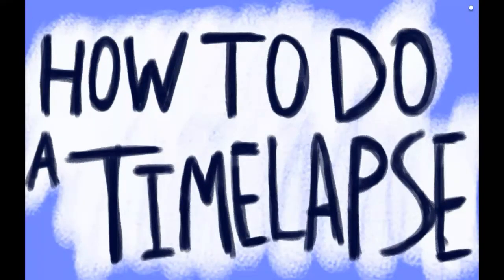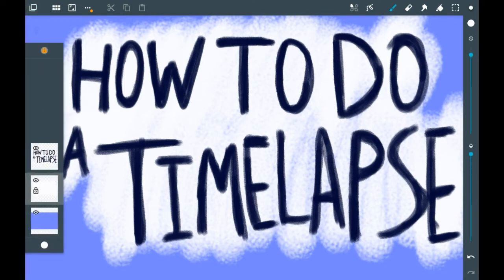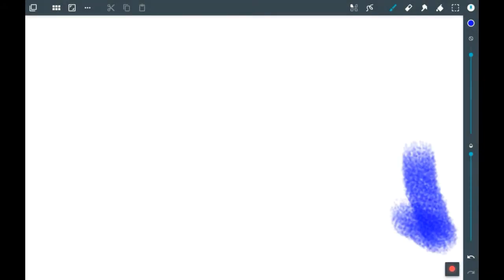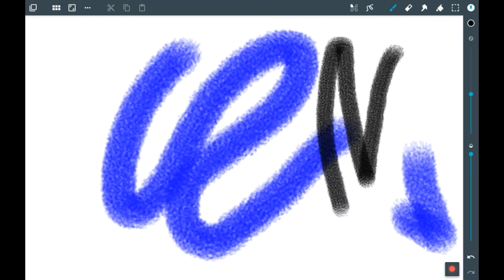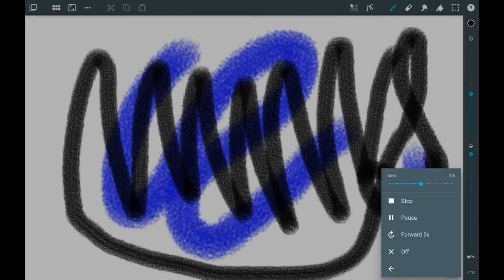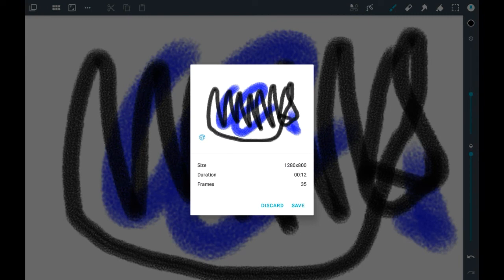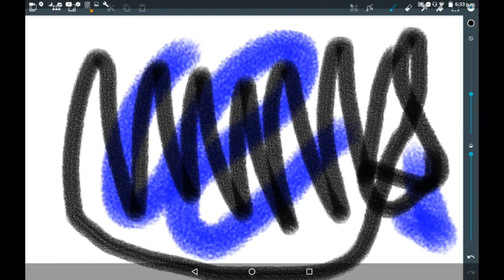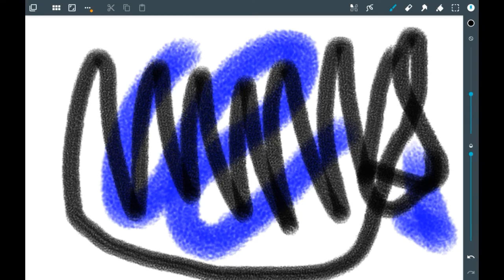How To Do A Timelapse - Artflow Tutorial For Beginners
Heya everyone!! Today I'll be showing you how to do a timelapse. I'd also like to apologize for my upload schedule, no excuses! The timelapse feature in Artflow is super useful, and I'll be using it more in the future for speedpaints! It's easy to use and save, and the quality is pretty good, as long as the small watermark doesn't bother you.

I hope you found this video helpful! If you did, maybe consider supporting my channel 👉👈